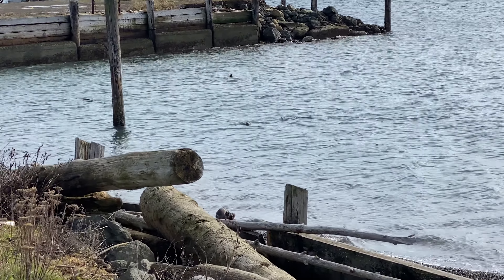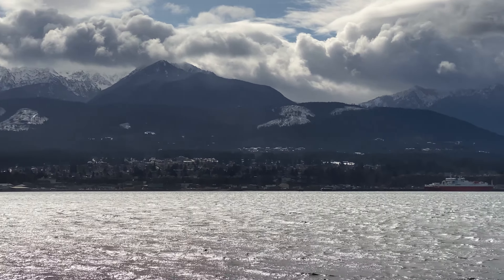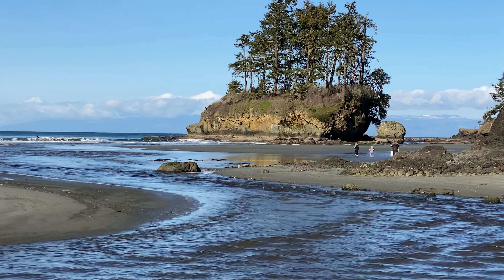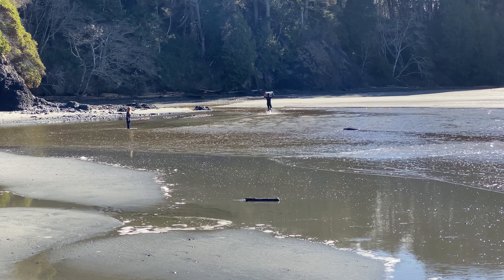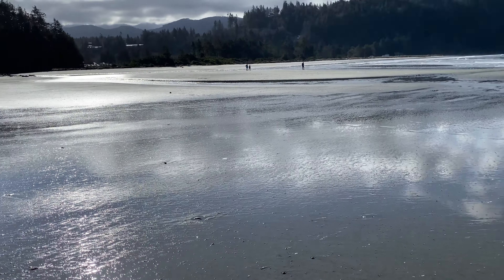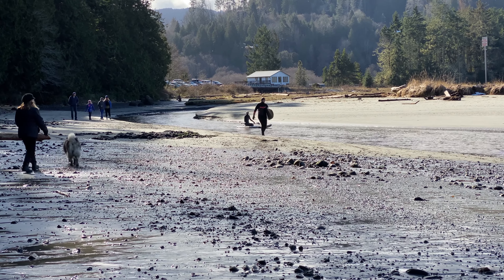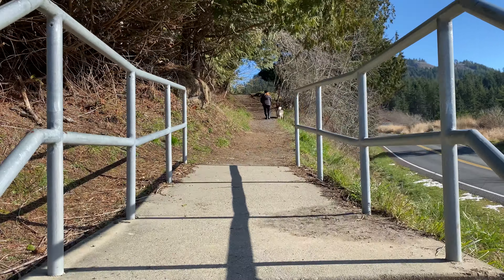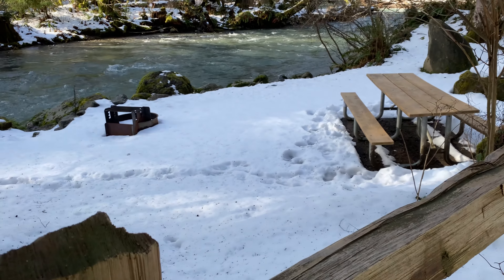Winter Visit at Ediz Hook, Salt Creek and Lyre River Campground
The amazing beauty of the east side of the Olympic Peninsula is awe-inspiring during all seasons of the year, which I hope to impart in this mid-winter video montage. We chose Sequim, Washington for our retirement because in just a 15-minute drive, we have access to all our shopping and medical needs, and the many stunning County, State and National Parks are just minutes to an hour or two drive away.

I apologize for the wind noise in the audio, which I covered up to some degree with music. However, it is often windy here on the Olympic Peninsula, which is also a natural attraction for enthusiasts of wind surfing.

– Randall